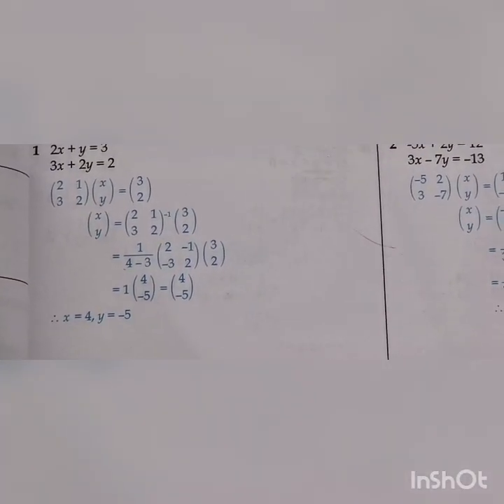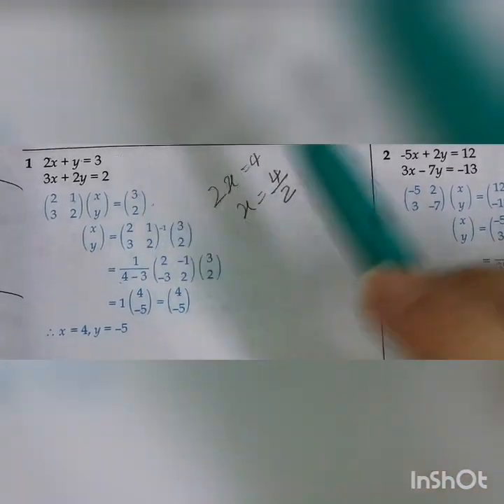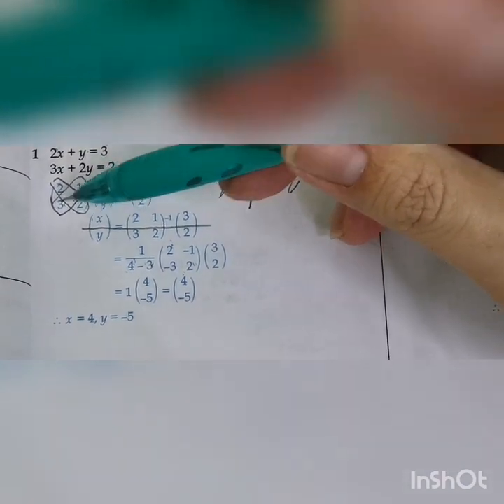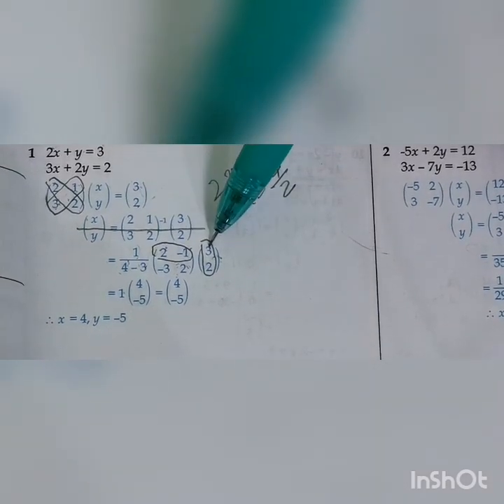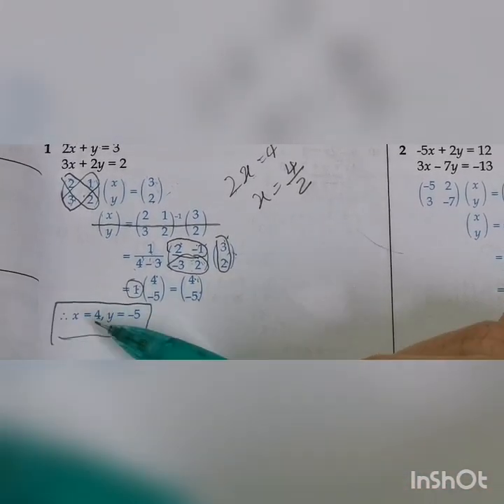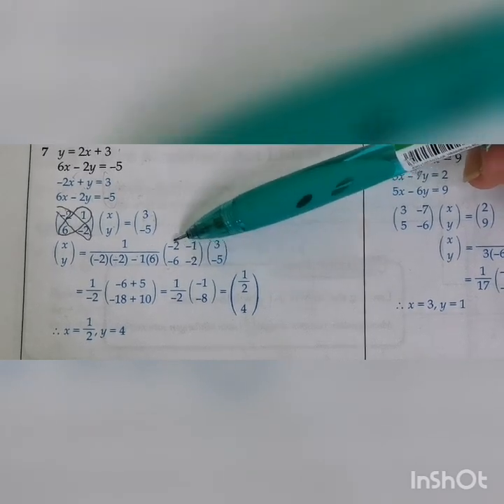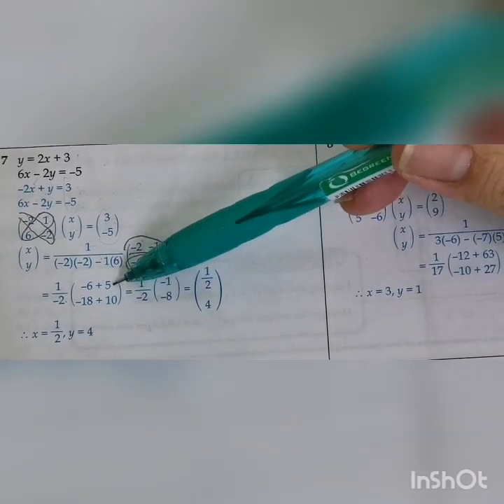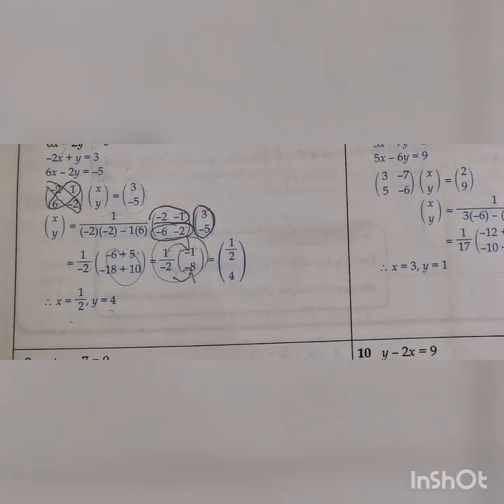Matrix lesson 5(English)